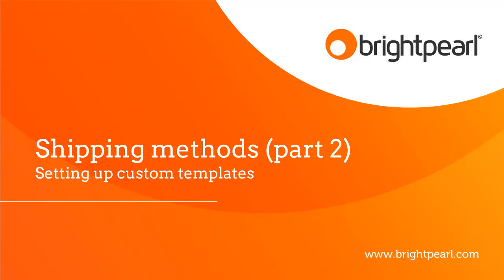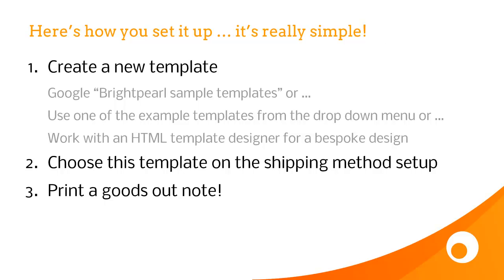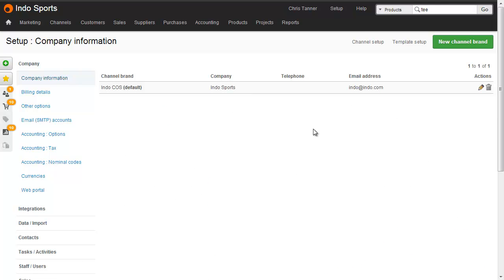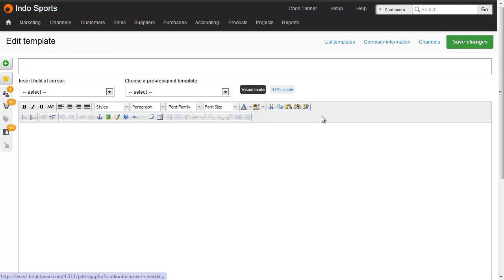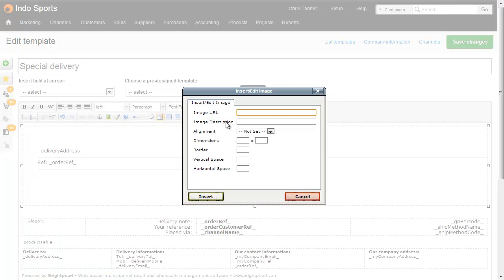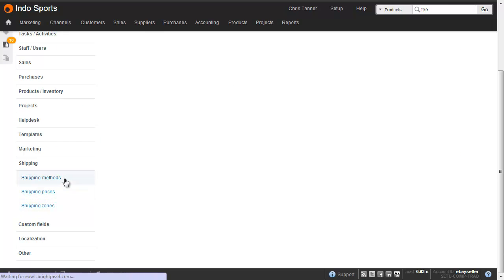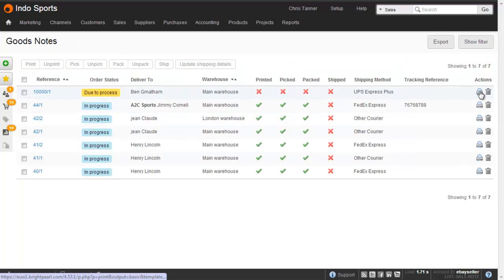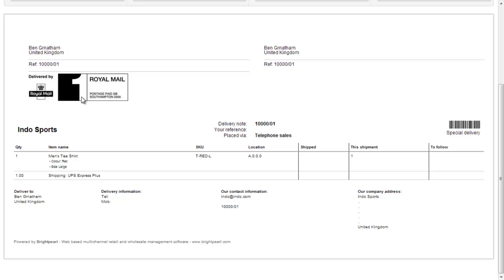Shipping Label Templates | Brightpearl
Find out how Brightpearl can be used to create custom shipping label templates with ease.